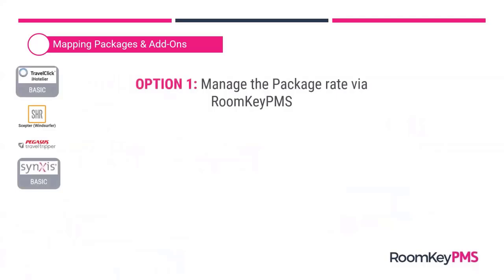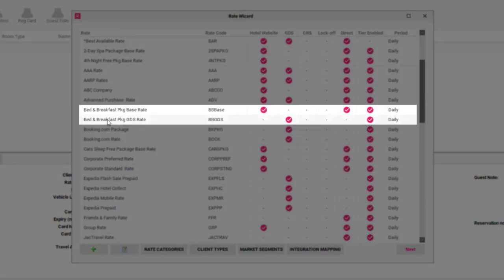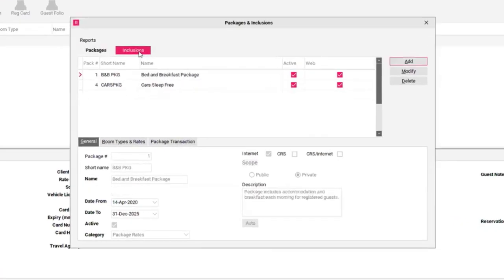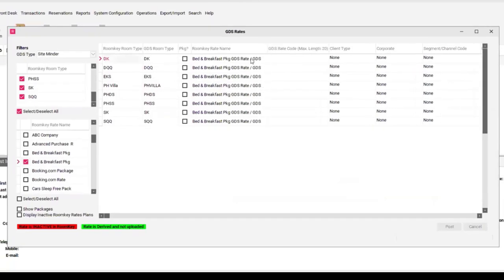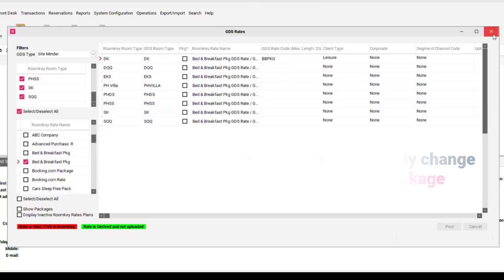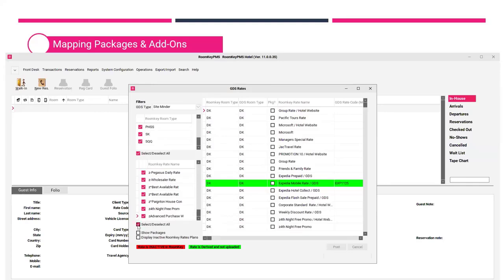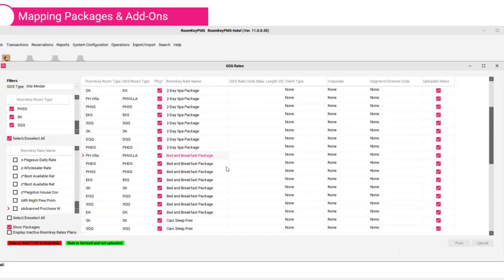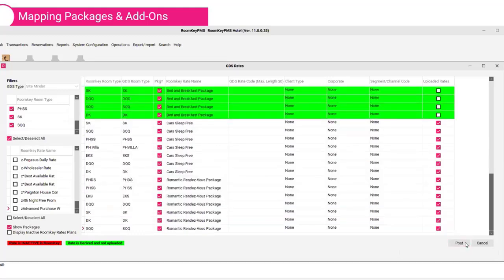Mapping Packages: Manage the Package Rate in RoomKeyPMS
This is Option 1 of 3 possible ways to map and manage packages. There are two variations outlined in this demonstration:
- One variation for iHotelier/TravelClick Basic, Windsurfer, Pegasus/TravelTripper and Synxis Basic
- One variation for Siteminder